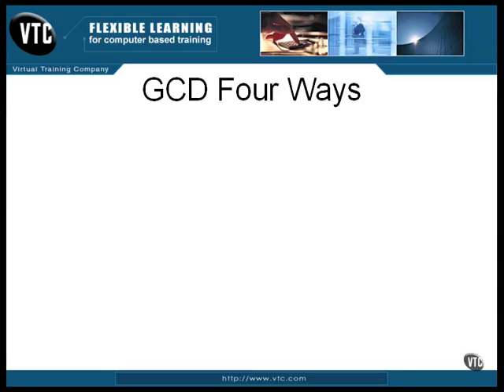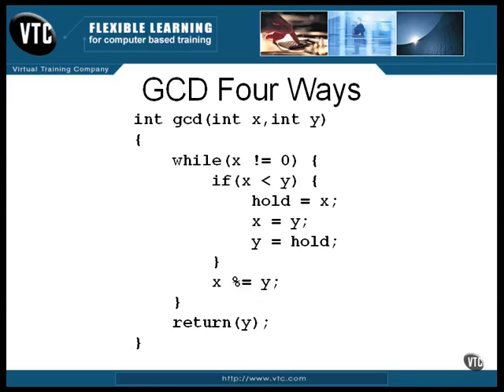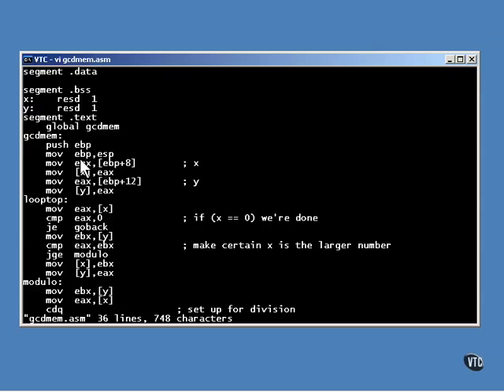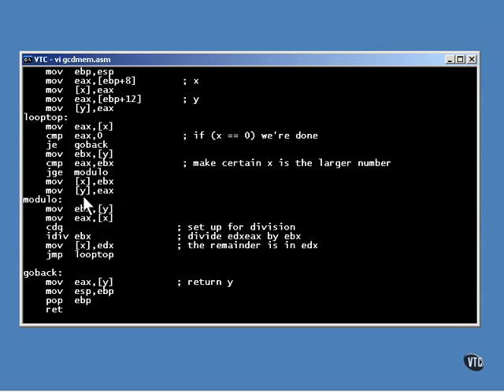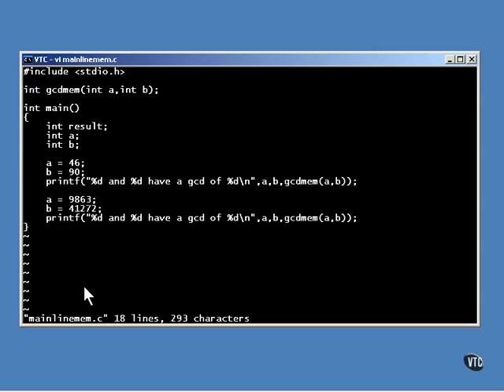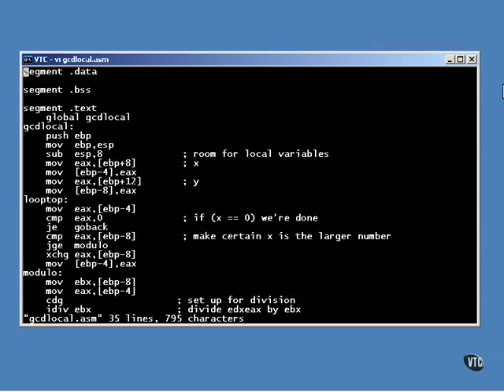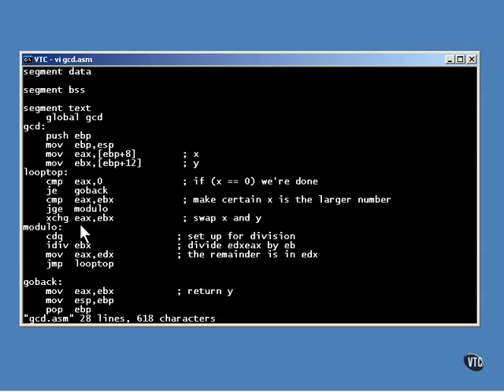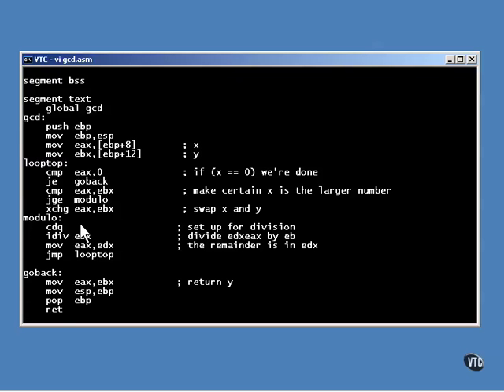ASM GCD Four Ways PART 24